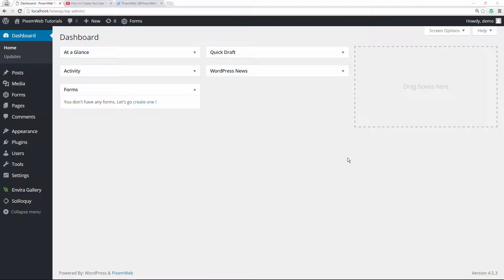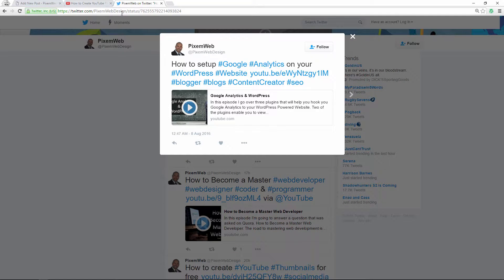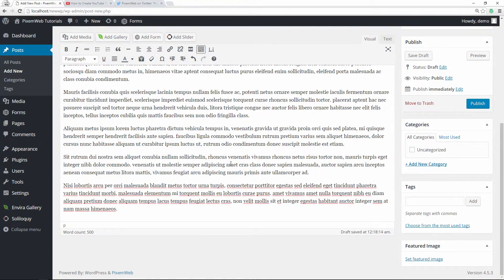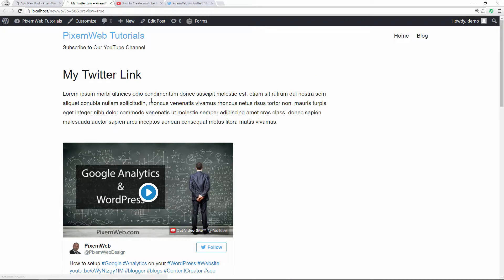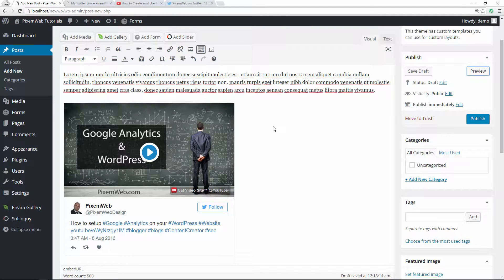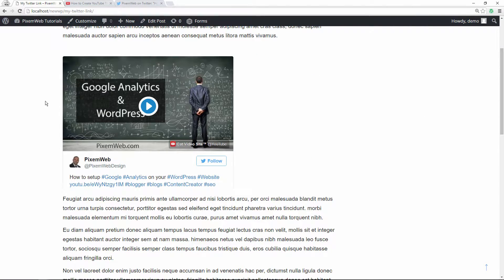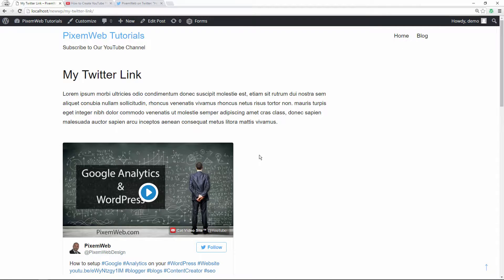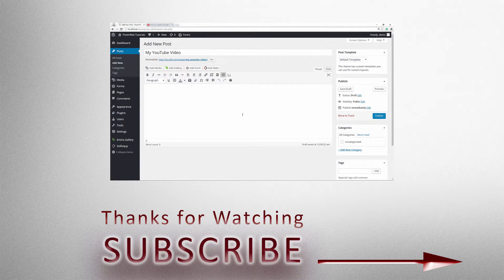How to add a Twitter Link to your WordPress Website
In this tutorial, I'm going to demonstrate how you can embed a Twitter Link into a WordPress Article or Page.

This can be done without a plugin and is a great way to display a Tweet that you might want to talk about in a blog post.

Twitter and WordPress work great together and can both be used to share updates with your subscribers.